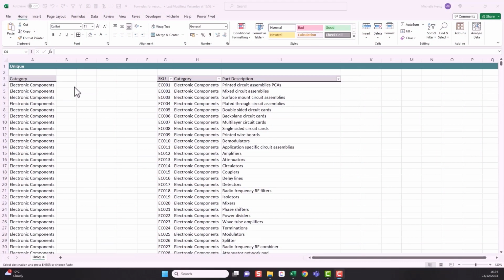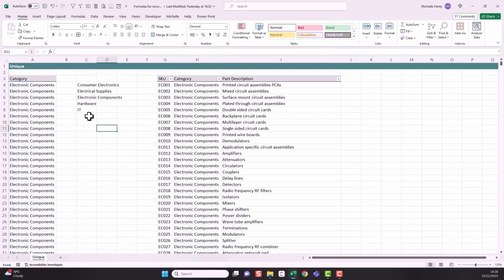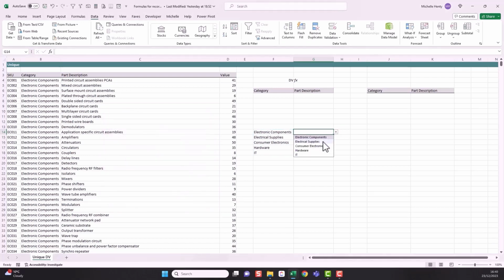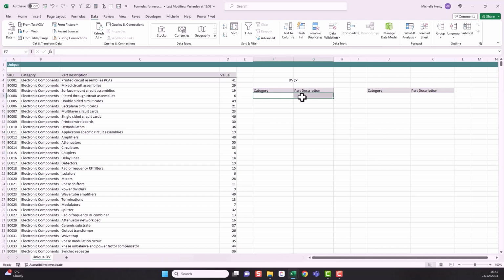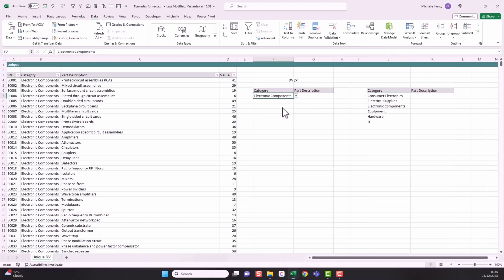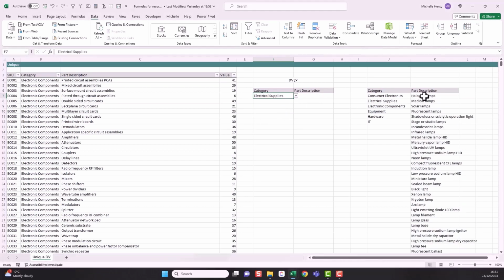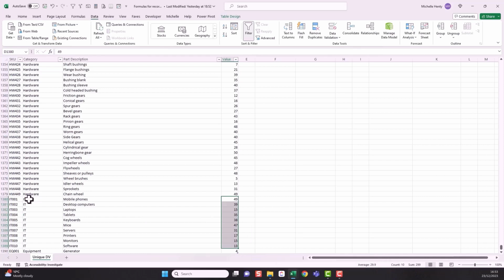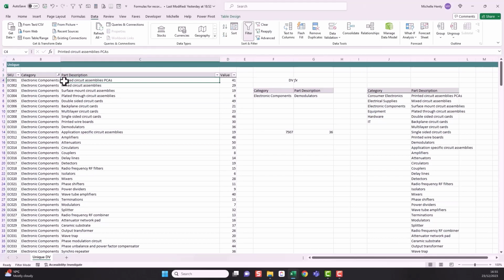Excel Formulas - Unique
Shining a spotlight on the UNIQUE function. UNIQUE can be a game-changer in eliminating duplicates and gaining valuable insights from your data. Stick around as we unravel the secrets behind this powerful formula, helping you make your spreadsheets cleaner and smarter.